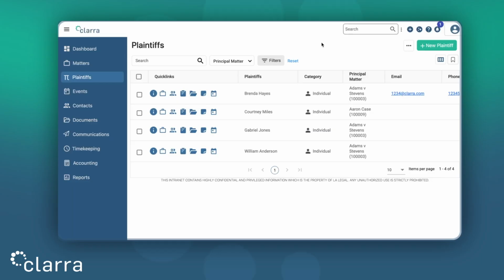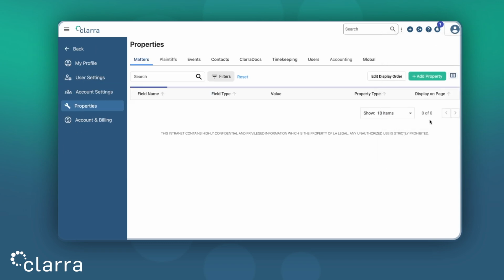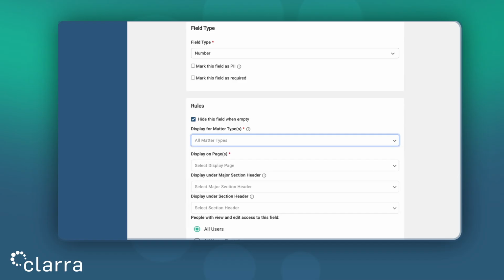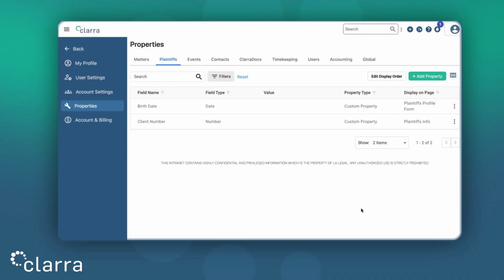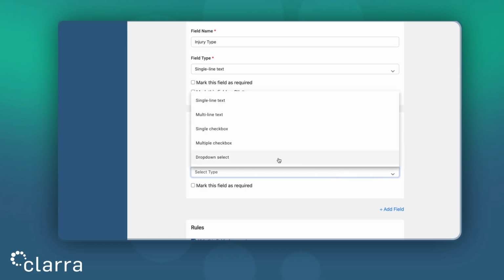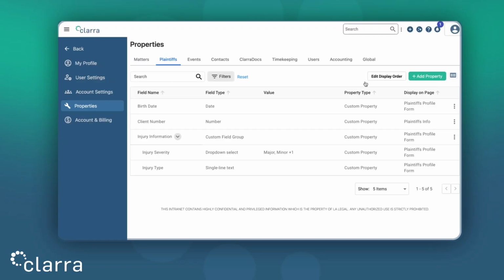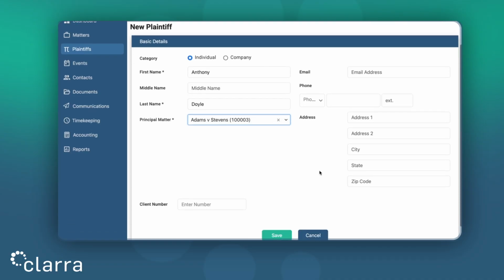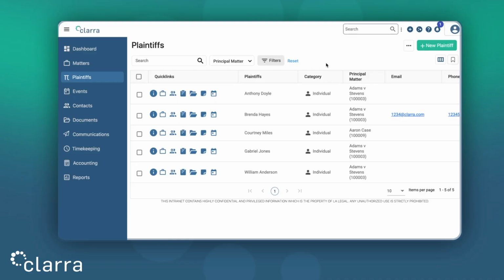Create and Edit Plaintiffs with Custom Fields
Learn how to use Plaintiffs to organize information about individuals connected to your Matters. This is a highly customizable feature that can be adapted for use beyond the legal industry, and this video reviews how to create Plaintiffs and Custom Fields to specify related information.